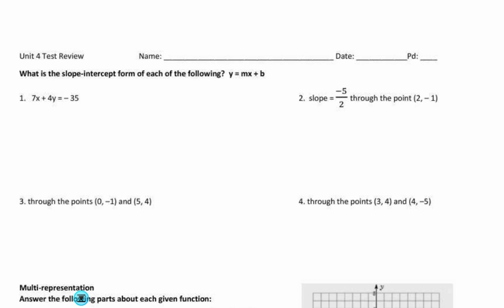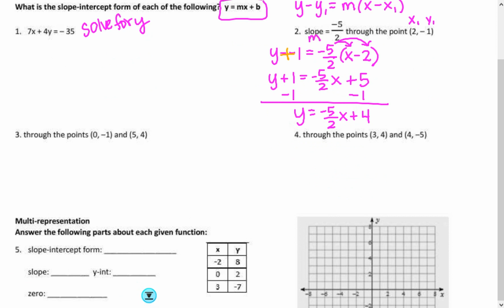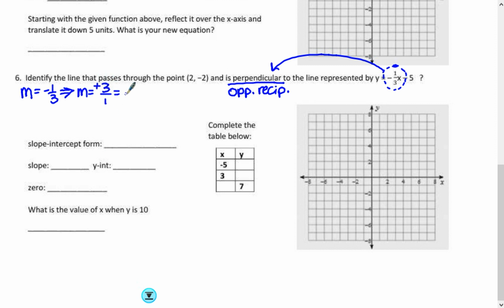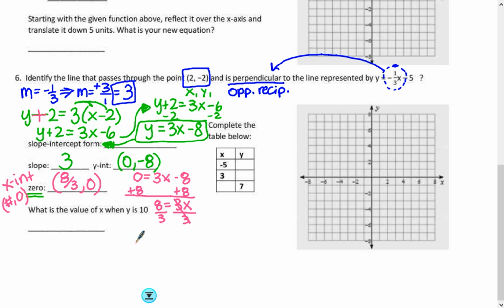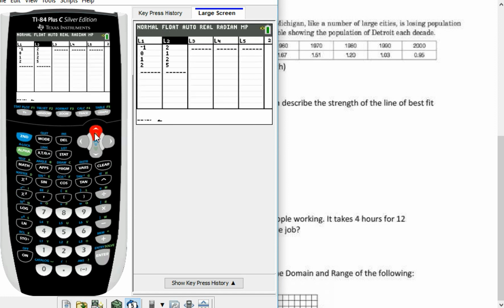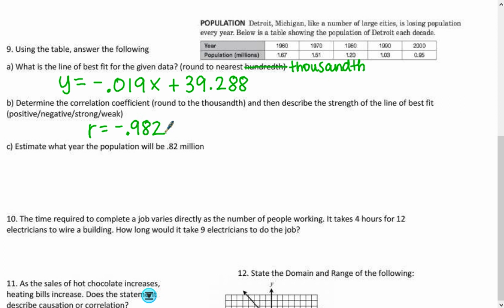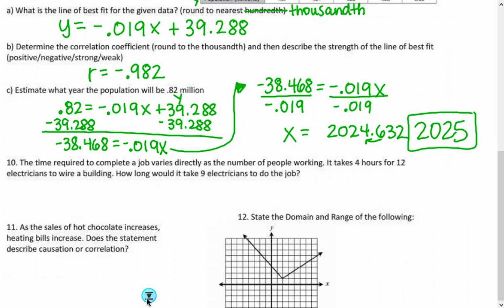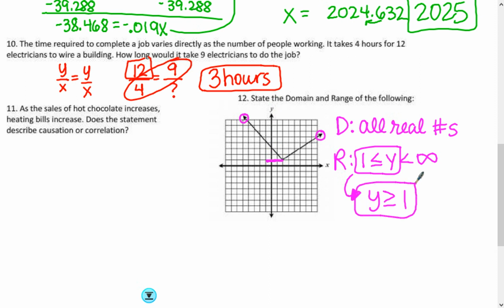Unit 4 Test Review 2018